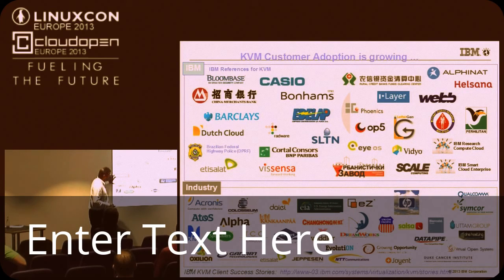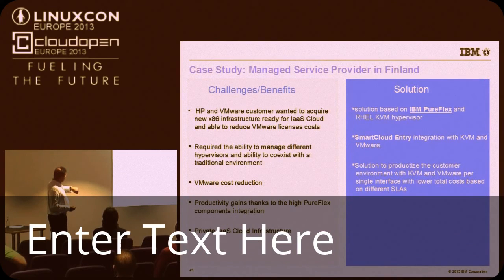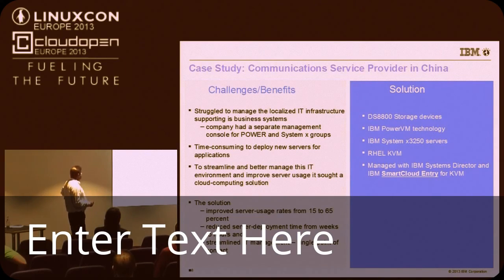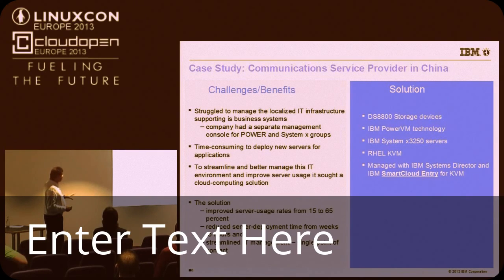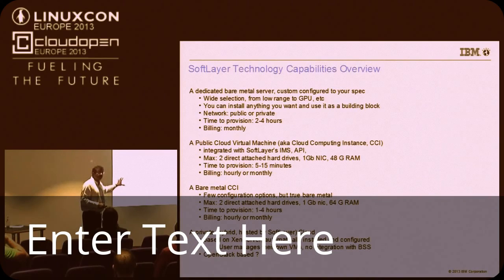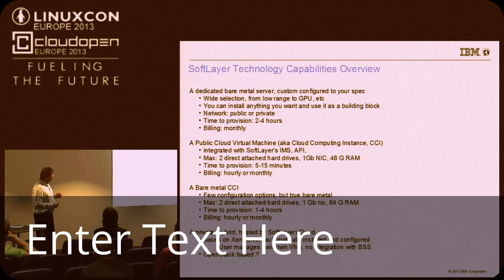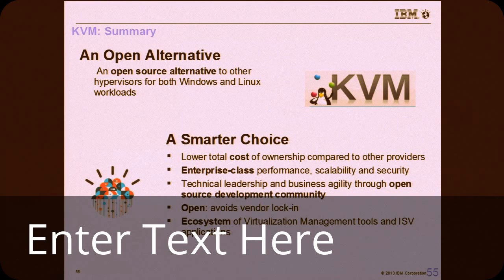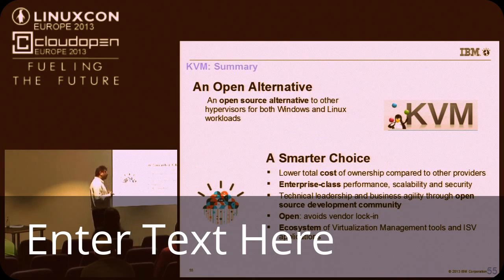private cloud computing definition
A popular cloud-based, multi-award winning digital signage platform. Cloud Infrastructure Powerful Enough to Handle Any Application.
No Hidden Fees · Clearest Regional Pricing . IBM cloud computing is using for a set of cloud computing services for business offered by the information technology company IBM.